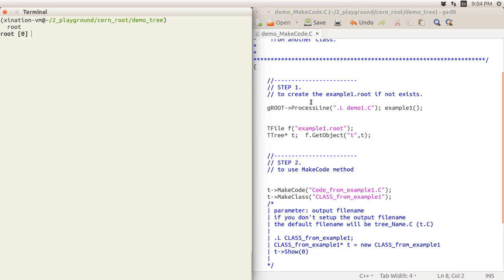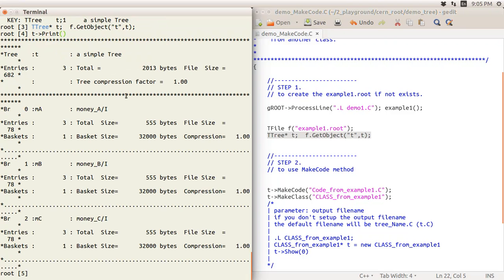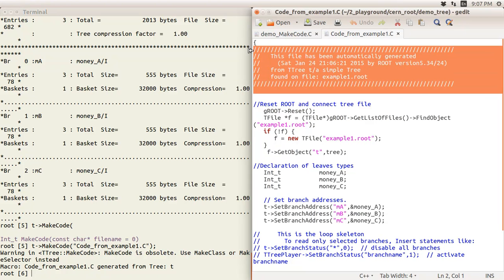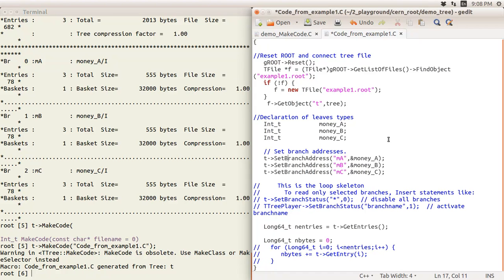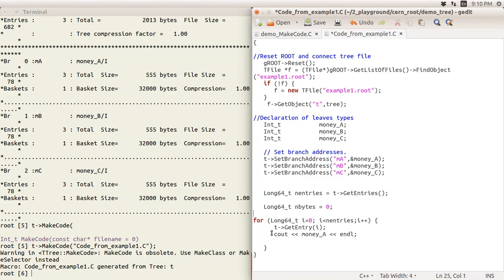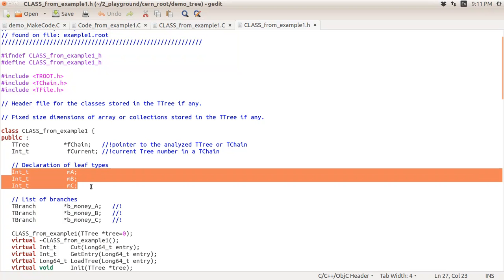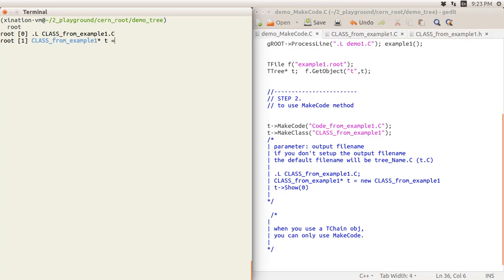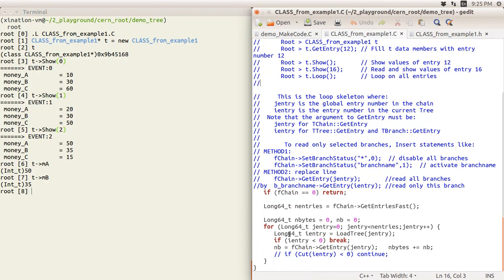CERN ROOT tutorial for beginners - 8. (misc) MakCode and MakeClass